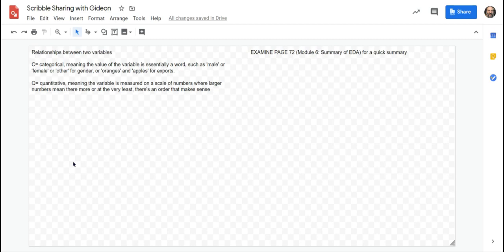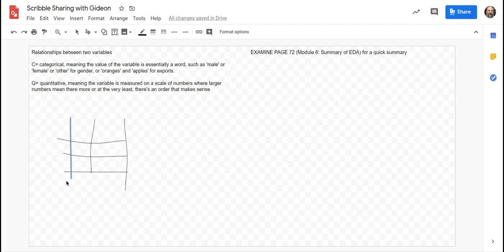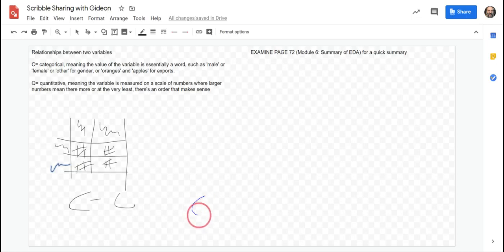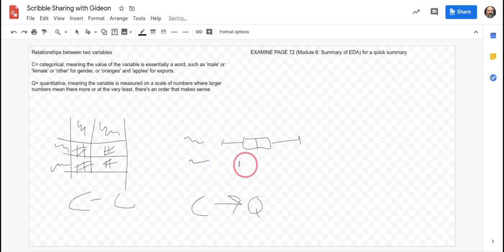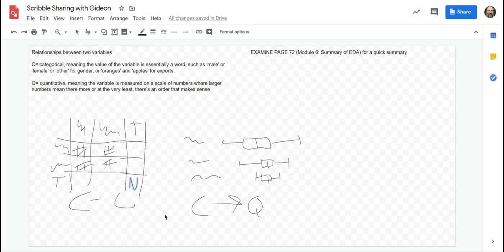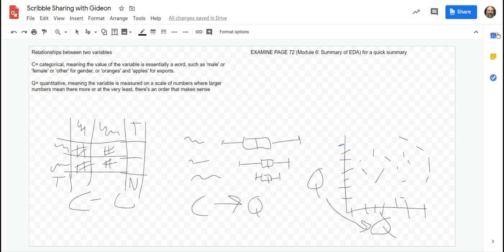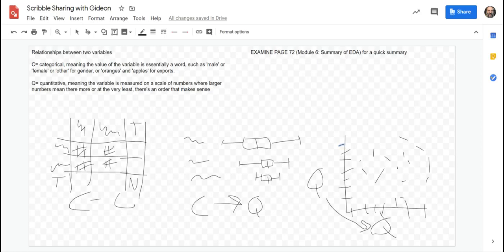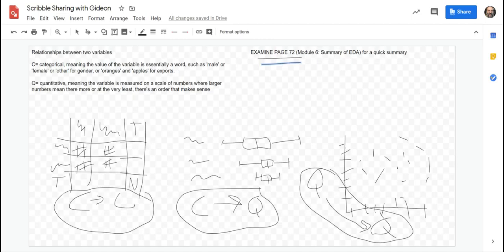Stats 1 Module 5 Exploring CC CQ QQ Relationships